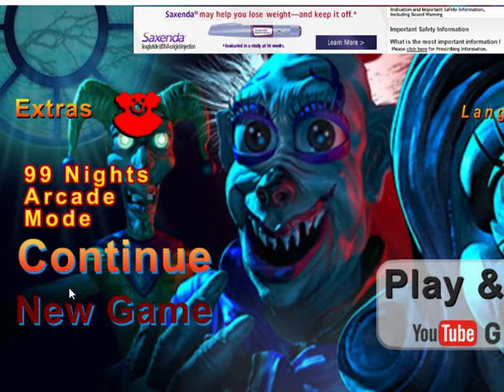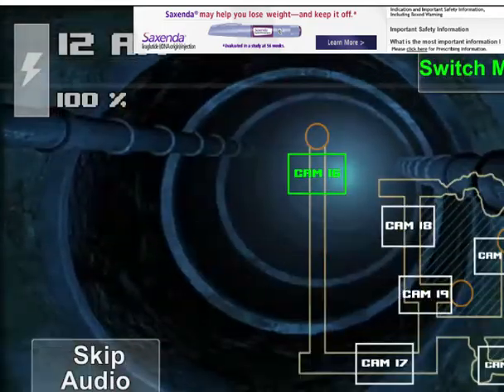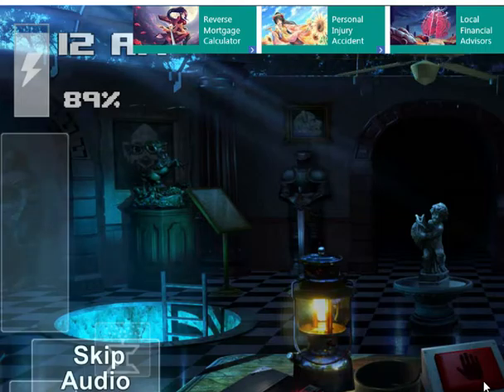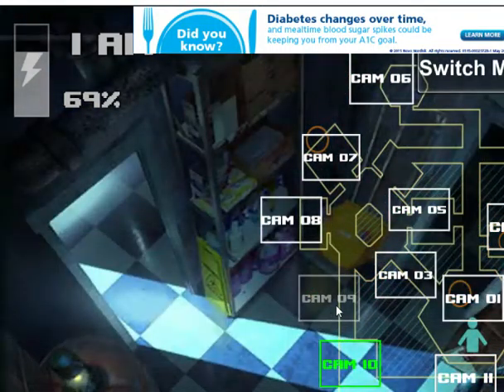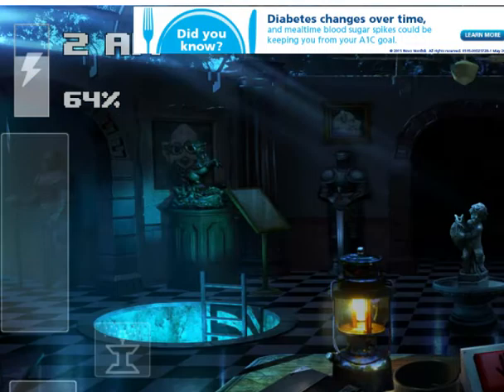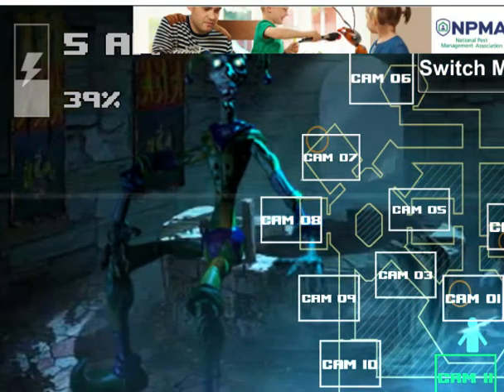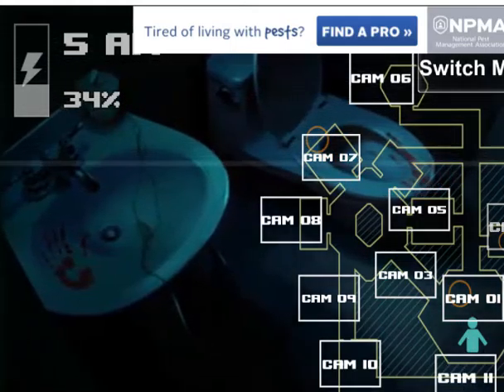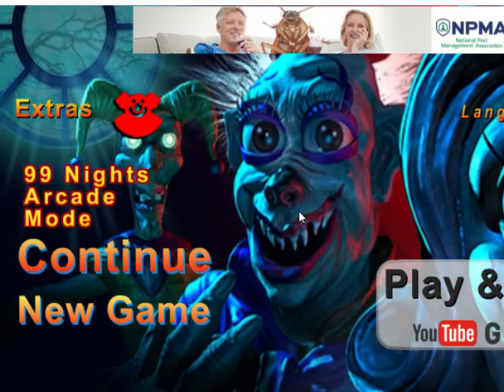five nights at Zoolax shop (Evil Clowns)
Playing video games and doing vlogs

Make sure to Dab that like button if you enjoyed!